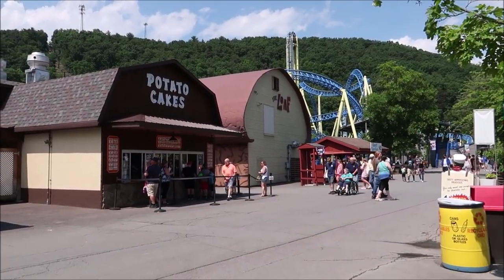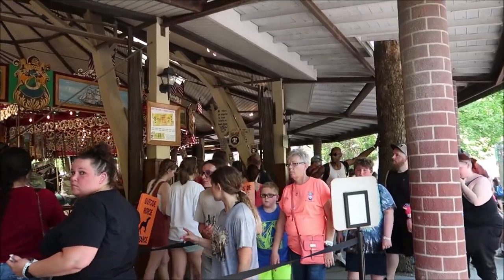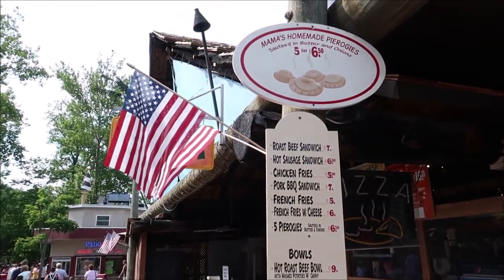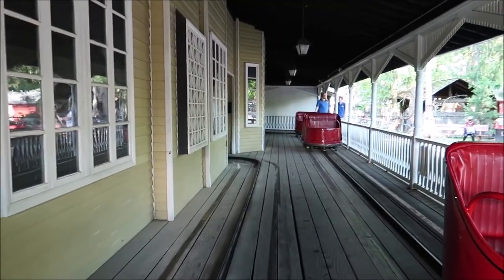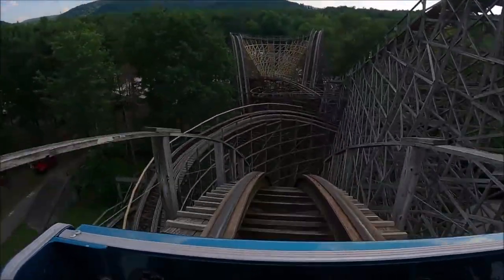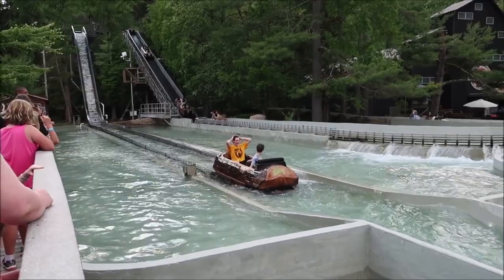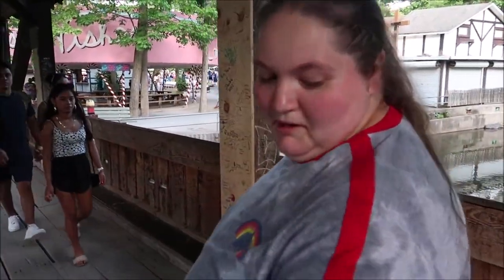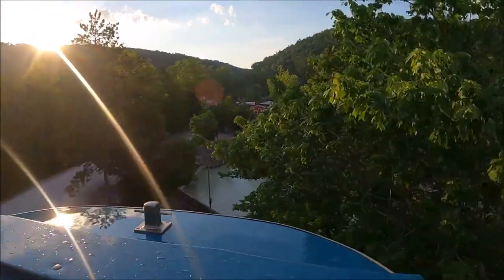Knoebels 2022 America's Largest FREE Admission Theme Park The BEST Wooden Roller Coasters Food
Knoebels is America's largest free-admission amusement park with something for everyone - rollercoasters, kid-friendly rides, swimming, camping, golf in Elysburg, Pennsylvania. Opened in 1926, it is America's largest free-admission park